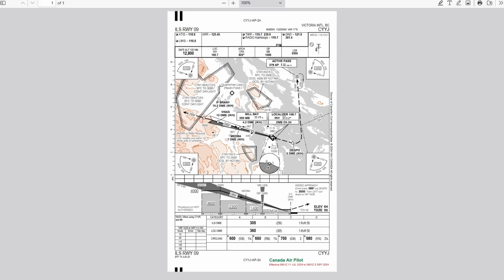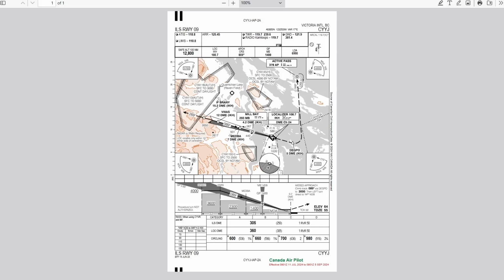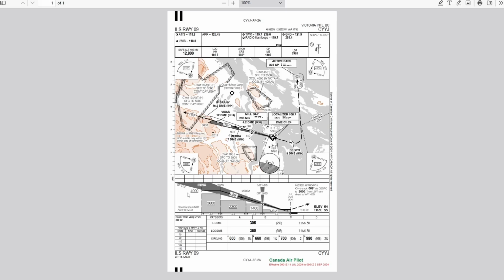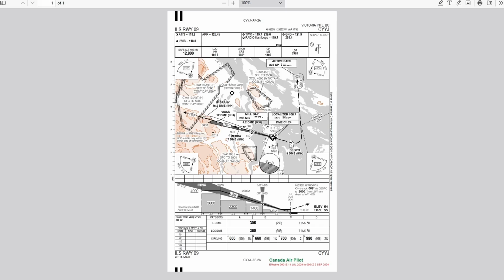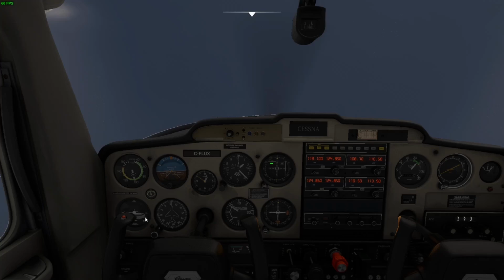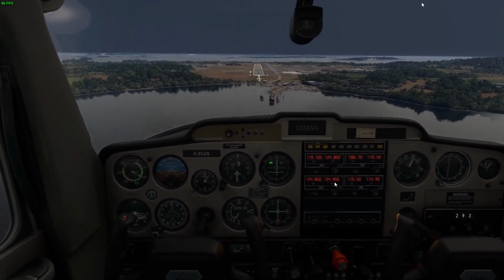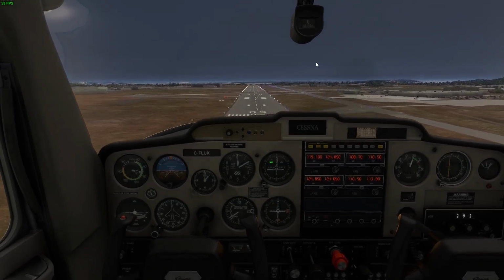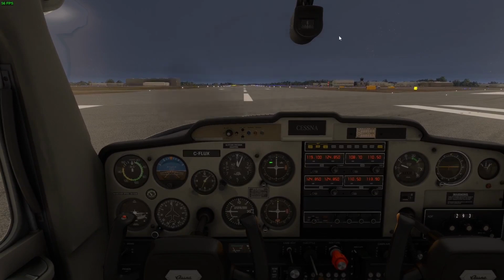Canadian Bush Pilot : NDB and ILS approach no gps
This video demonstrates a simple NDB approach to intercept the ILS for a landing at CYYJ on runway 09.  This is one way that it is done before GPS systems were approved for instrument landings.  The weather is instrument conditions at solid overcast from around 700" ASL so there is no visibility at all until just before landing.  You need to have a very good visual image in your head in order to translate the instrument dial numbers into the correct course and altitude for your plane.